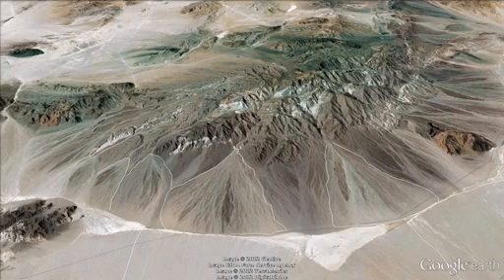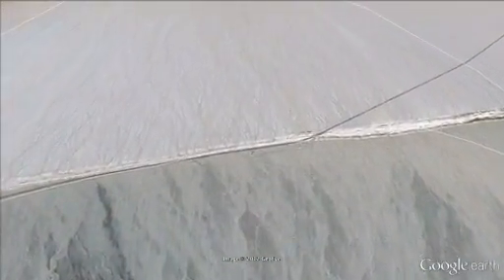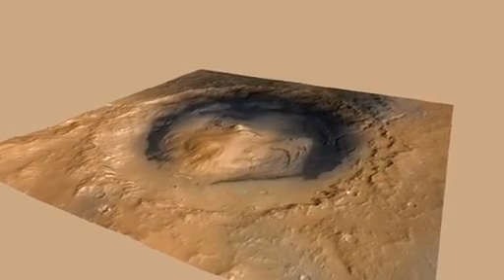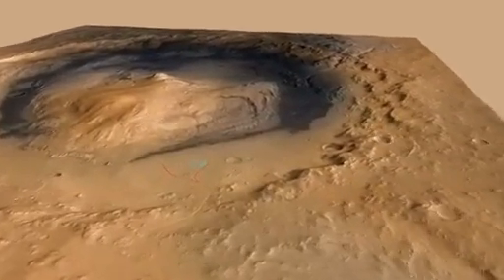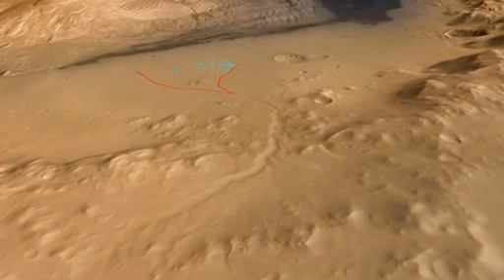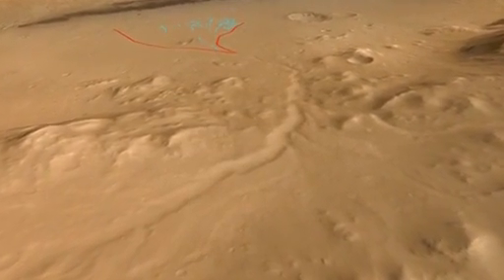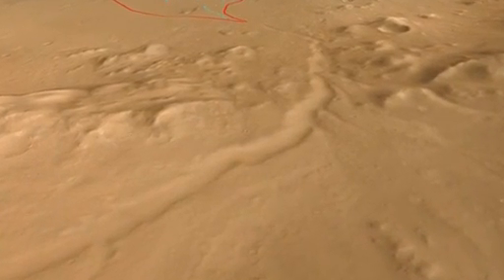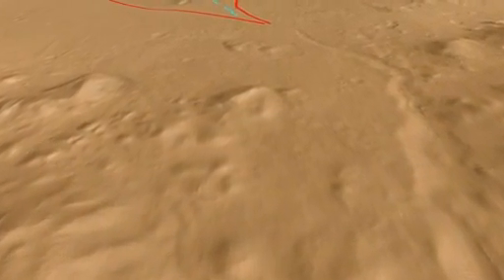Signs of Water on Mars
Signs of water found by the Curiosity rover currently on Mars